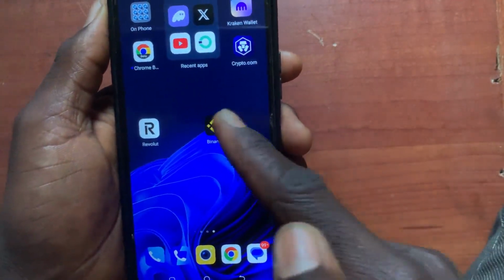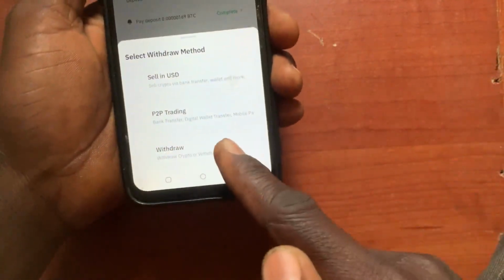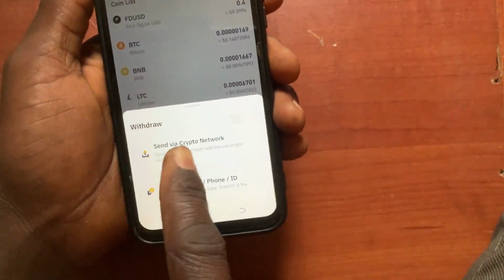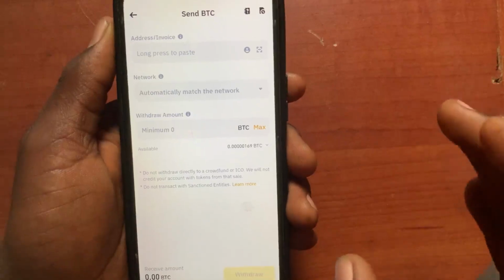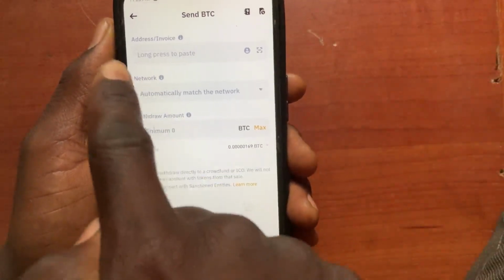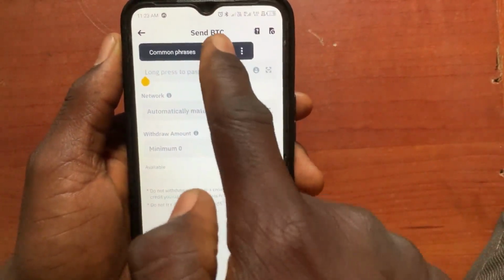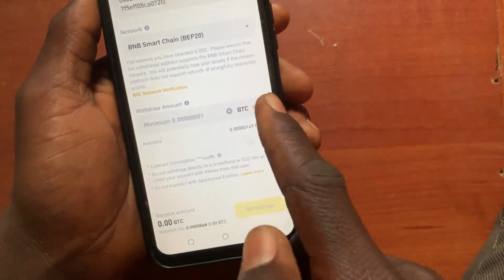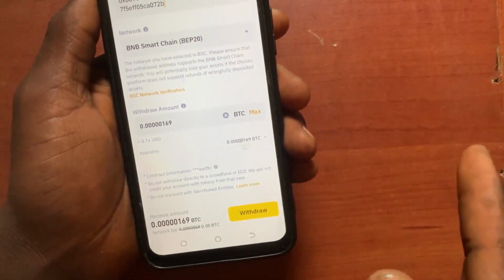How To Transfer Money From Binance To Revolut – Complete Guide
Looking for a simple way to withdraw money from Binance to Revolut? In this step-by-step tutorial, I’ll show you exactly how to transfer money from Binance to Revolut, whether you're withdrawing crypto or converting it to cash.

You'll learn how to withdraw USDT from Binance to Revolut, send funds from Binance to Revolut, and transfer crypto from Binance to Revolut in 2025. I’ll also cover how to withdraw BTC from Binance to Revolut, cash out from Binance to Revolut, and understand the Binance to Revolut withdrawal process.

If you're wondering about Binance to Revolut transfer fees, or how to deposit money from Binance to Revolut, this guide has you covered. I’ll also explain how to convert crypto to cash on Revolut and use your account efficiently for withdrawals.

By the end of this video, you’ll know exactly how to move money from Binance to Revolut, whether you're using it for daily spending or storing funds safely.

🔹 Topics Covered:
✔️ How to withdraw from Binance to Revolut
✔️ How to send USDT from Binance to Revolut
✔️ Binance to Revolut bank withdrawal process
✔️ How to transfer funds from Binance to Revolut account
✔️ How to use Revolut for Binance withdrawal

Follow this guide, and you'll be able to withdraw money from Binance to Revolut hassle-free!